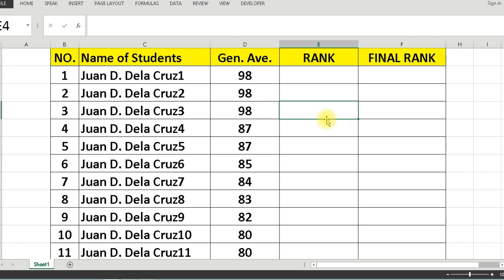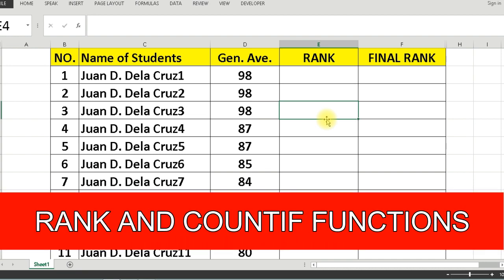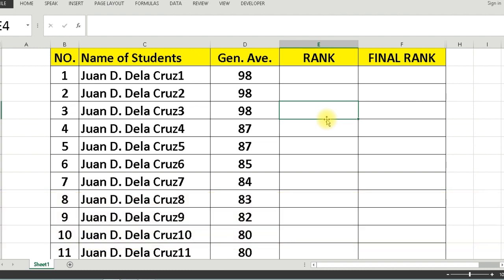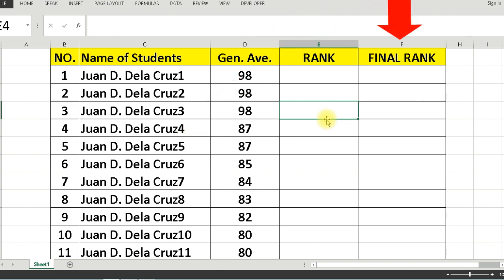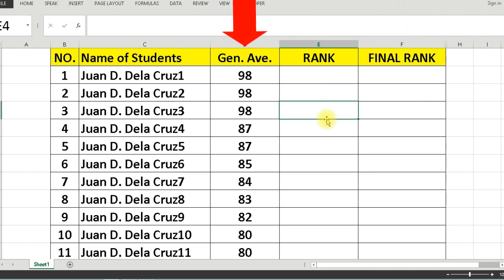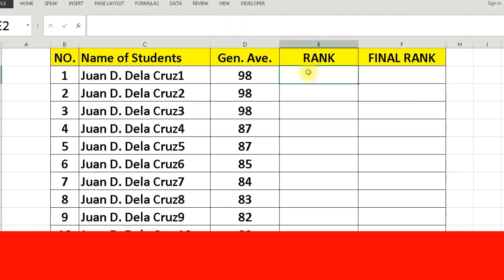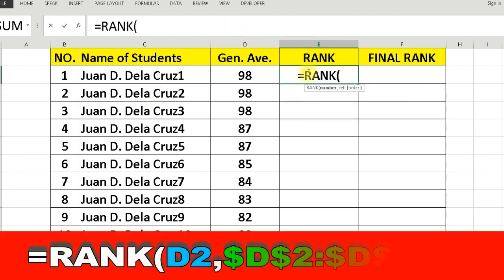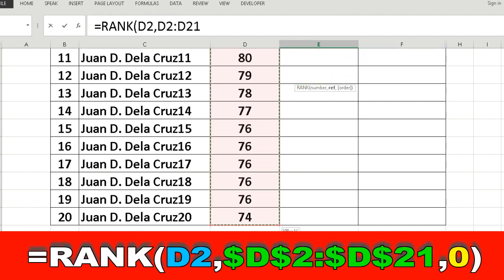How to rank the grades of your students in Excel? | Tutorial